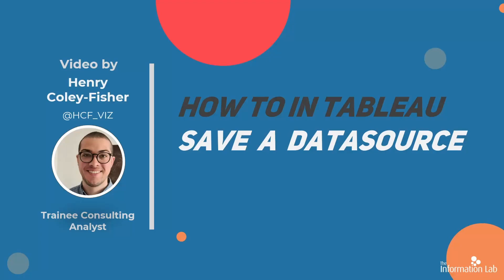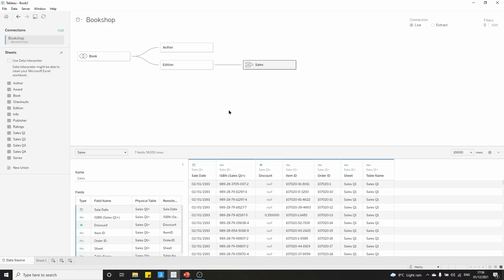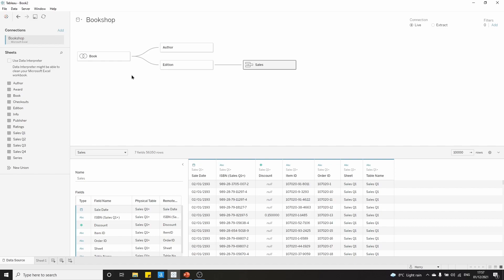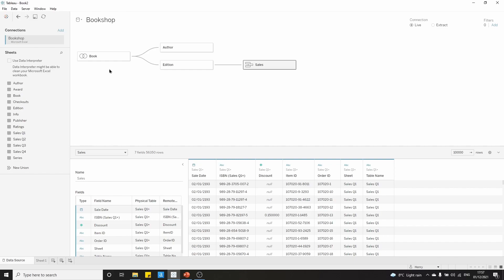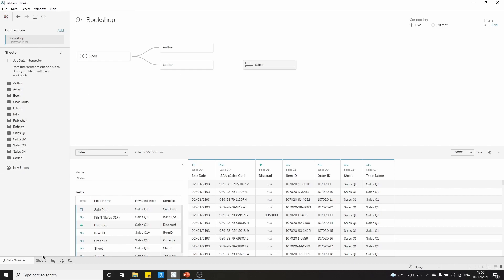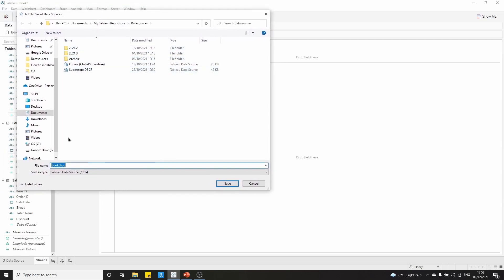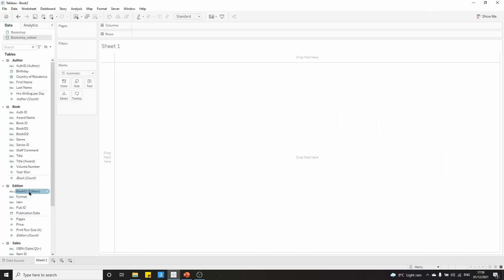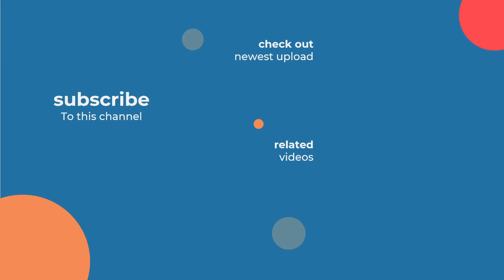How to in Tableau in 5 mins: Save a Data Source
Find out how join and combine your data using Tableau's Data Model. In this video learn how to save a data source in Tableau with Henry Coley-Fisher